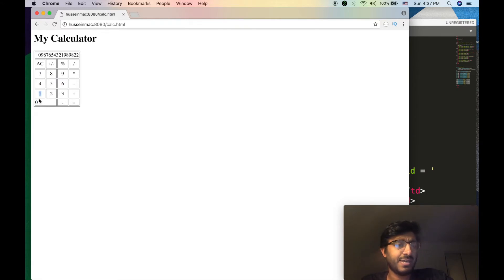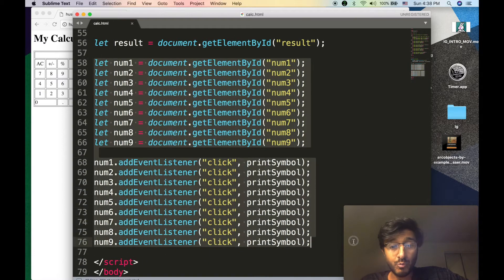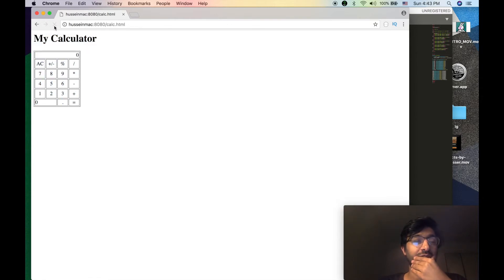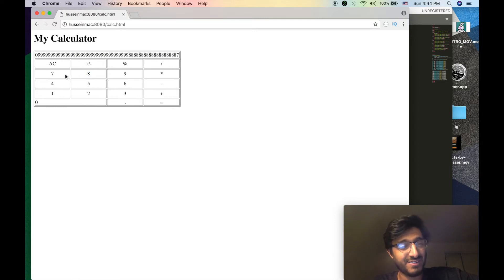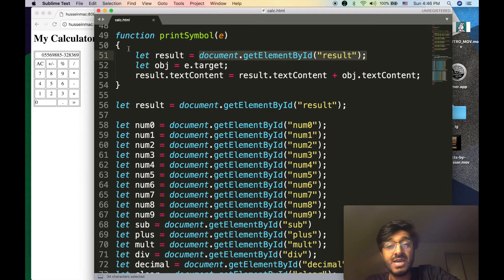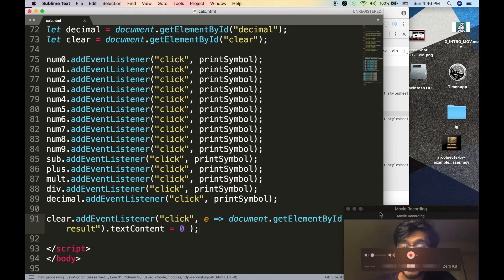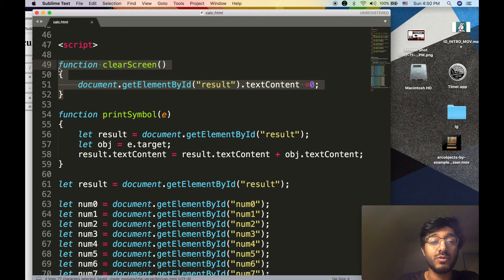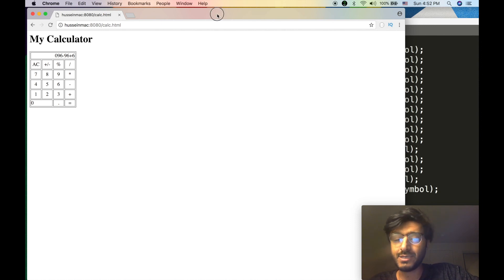Javascript By Example L1E04 - Operators, All Clear with Arrow Functions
Episode 4 we will continue plugging in more code for the operators and the AC button (All Clear), and introduce the arrow functions in the process.

Stay awesome
Hussein